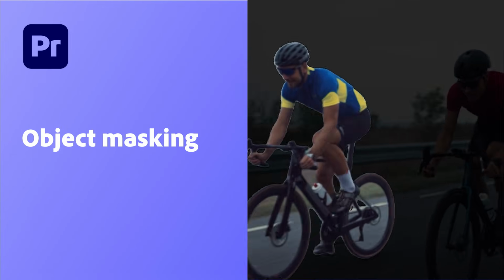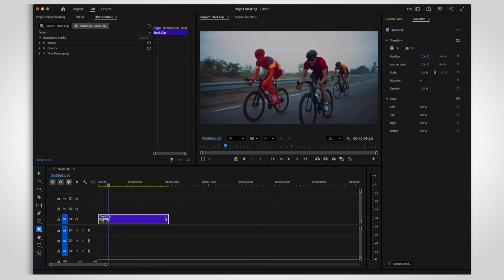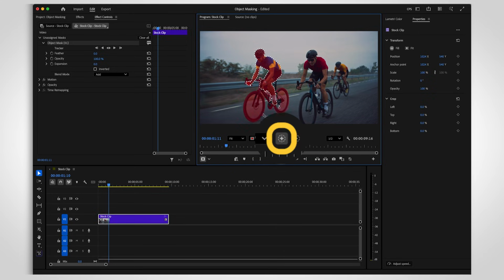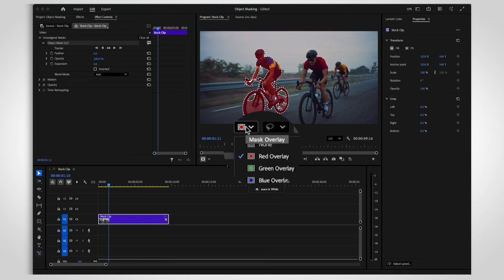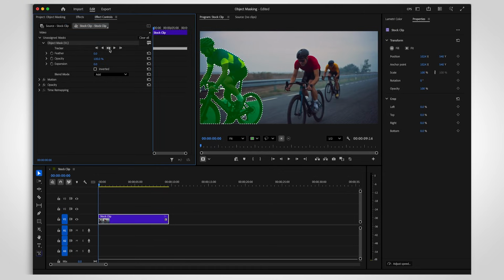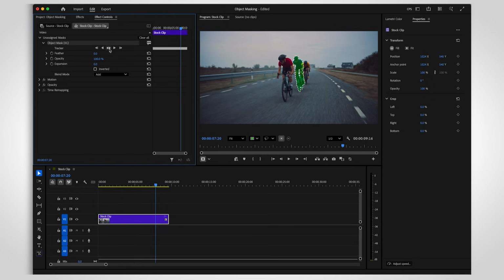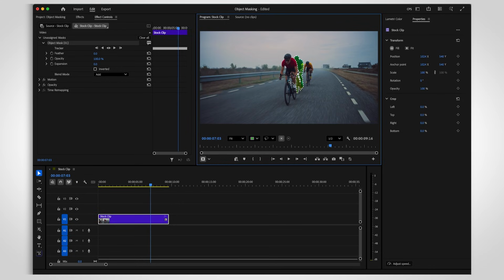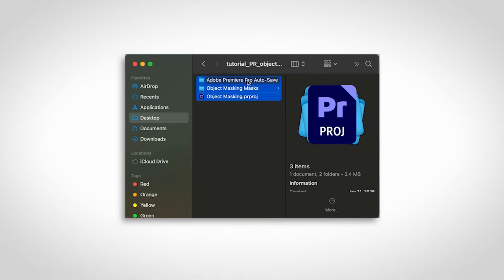Adobe Premiere Object Masking Tutorial | Fast Mask & Track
Learn how to quickly mask and track objects in Adobe Premiere using the Object Mask tool. This fast workflow lets you isolate people or objects in your footage and apply targeted effects directly in the timeline. No rotoscoping required.

0:00 Intro
0:05 Create an object mask
0:30 Add and subject elements
0:49 Mask overlay color
0:58 Track masks
1:16 Fix complex masks
1:40 Where are my masks saved?